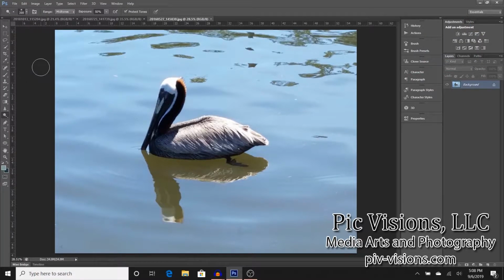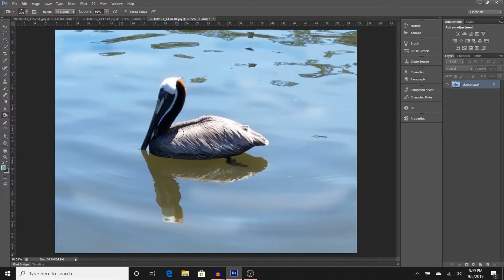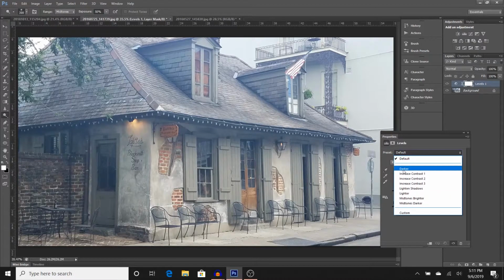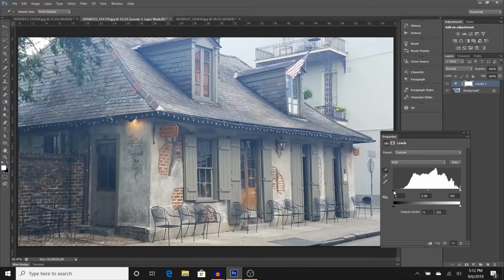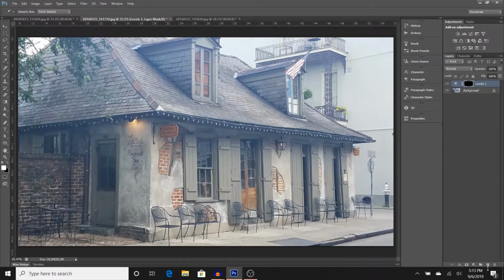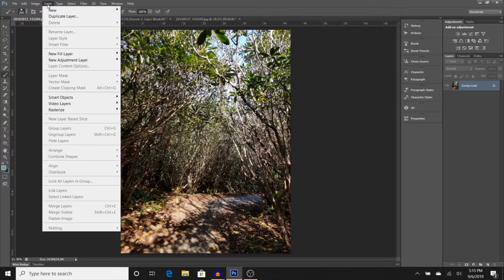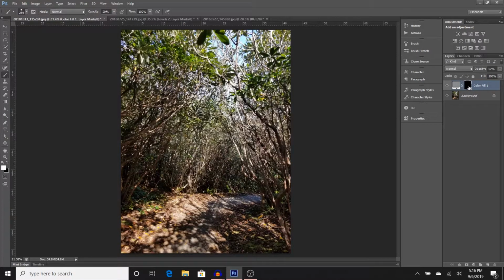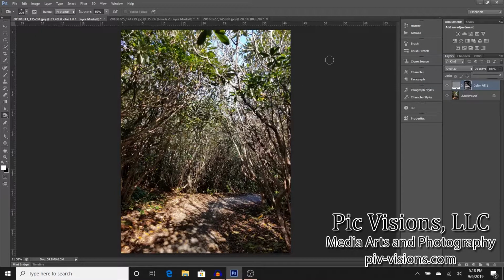Photoshop Basics: 3 Ways to Manipulate Shadows, Mid-tones, and Highlights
Jane Corley with Pic Visions, Media Arts and Photography brings you another Adobe Photoshop Tutorial. In this video we will be learning how to use dodge and burn tools, levels adjustment layer, and color fill layers to manipulate the shadows, mid-tones and highlights.

This is the 12 video in this series showing basic editing techniques in Adobe Photoshop. How to make small adjustments with the dodge and burn tool. How to change the white balance and make overall adjustments to the shadows, mid-tones, and highlights in your image, as well as the benefits of masking with levels adjustments. Finally we will cover the basics of color fill layers paired with blending options and layer opacity adjustments to correct shadows, mid-tones, and highlights in your image with post-production.

Feel free to look at my previous videos in this play list to really excel and understand the techniques practiced in this video. We are getting into some more advanced techniques, and its always good to stay up on your Photoshop Fundamentals!